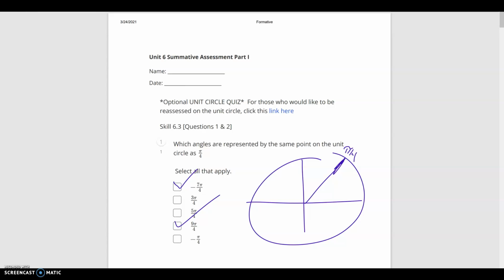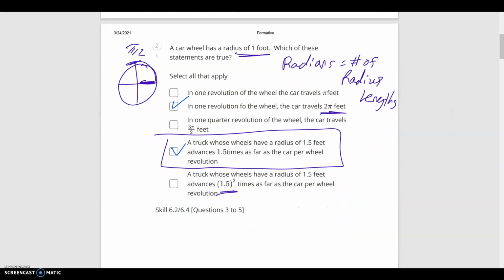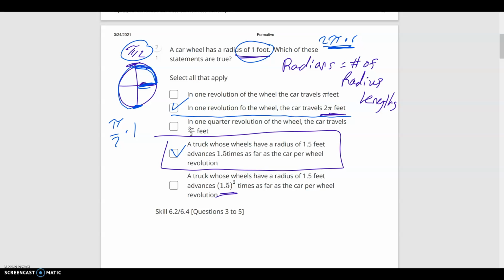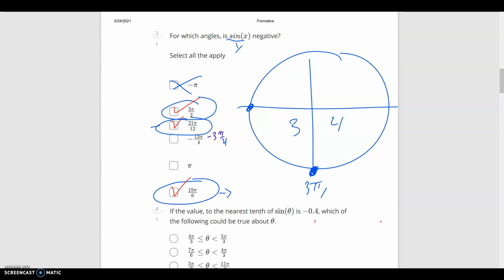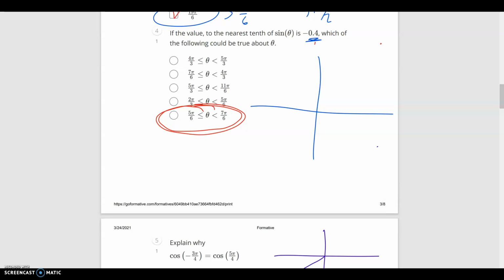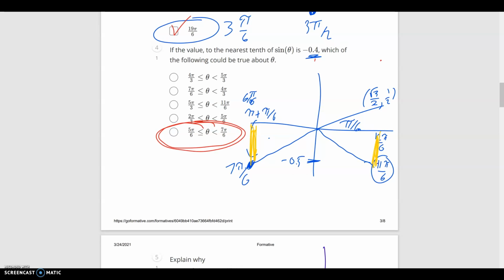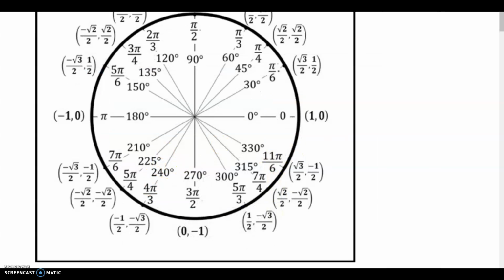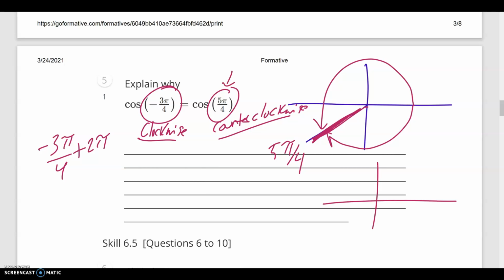Unit 6 Summative Questions 1 to 5